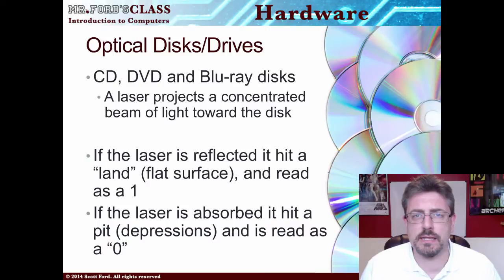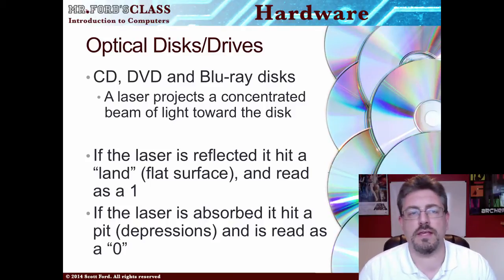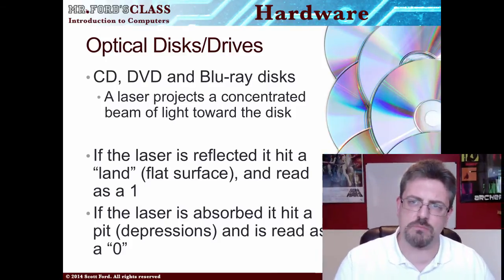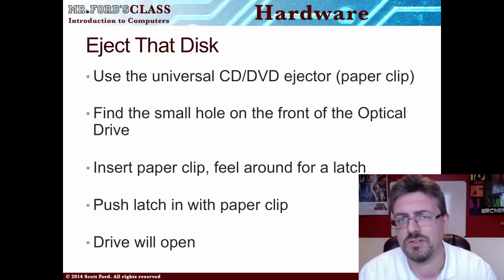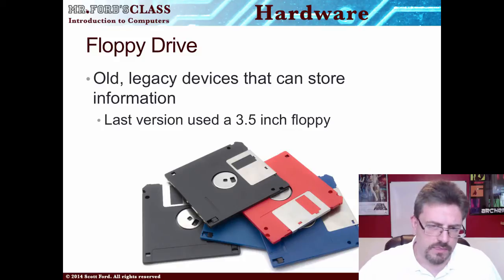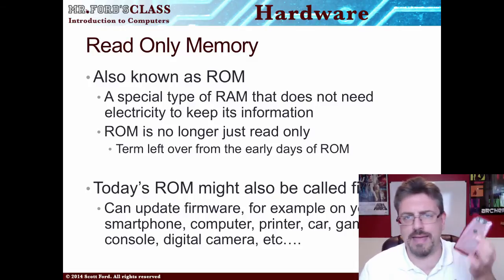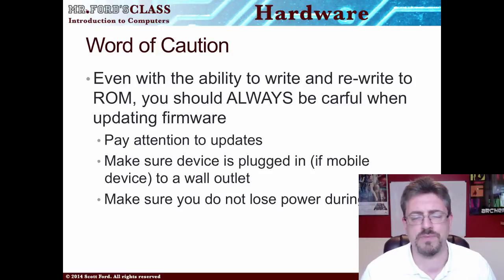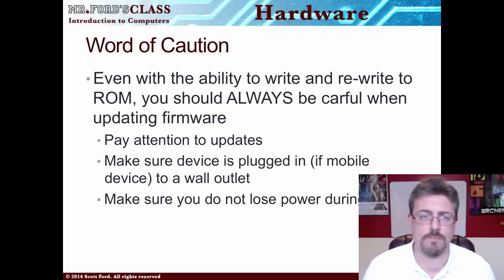Computer Hardware : Removable Storage (02:04)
Lesson 4 in our Computer Hardware series. This is part of our Introduction to Computers lecture series.

The second part of our storage videos. This video looks at some of the removable storage media you can use. We look at floppy drives, CDs, DVDs, Blu-ray, and ROM (flash memory).